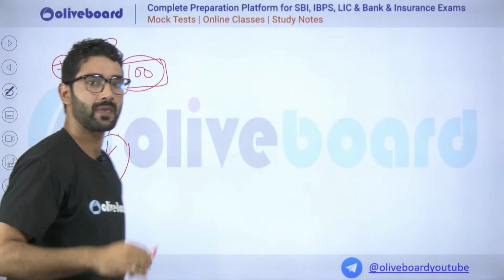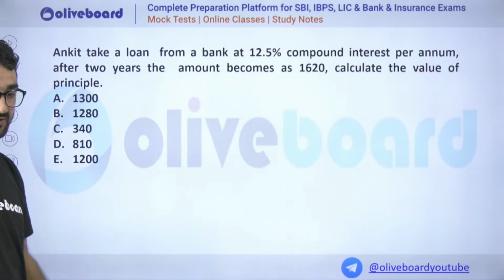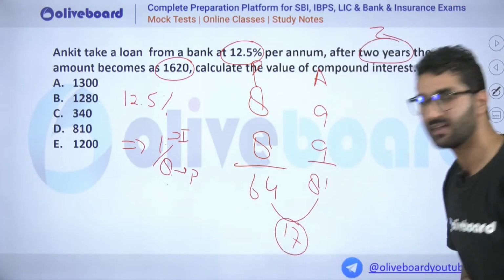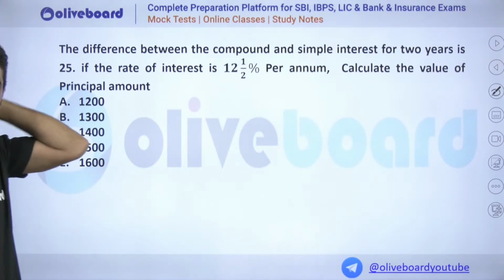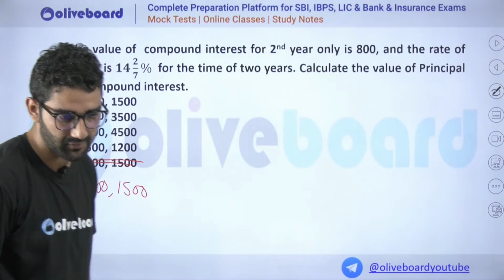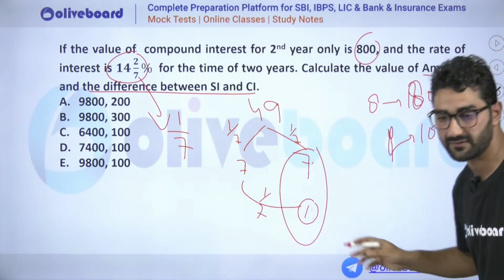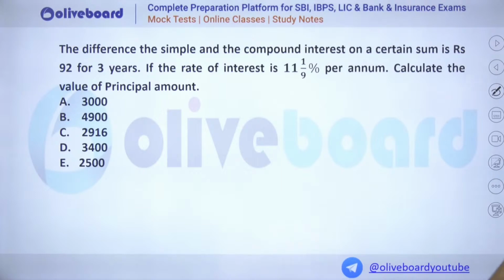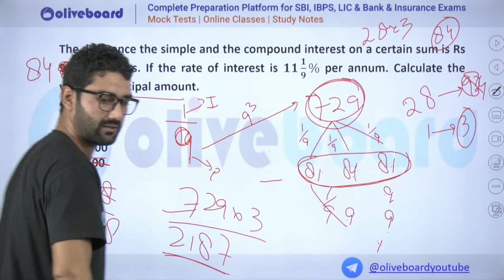Compound Interest For Bank Exams | L - 1 | English Medium | Bank Foundation 2023 | Quant By Umer Sir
Compound Interest For Bank Exams | L - 1 | English Medium | Bank Foundation 2023 | Bank Foundation Classes | Bank PO | Bank Clerk | Quant By Umer Sir